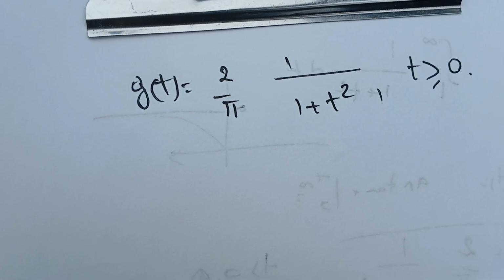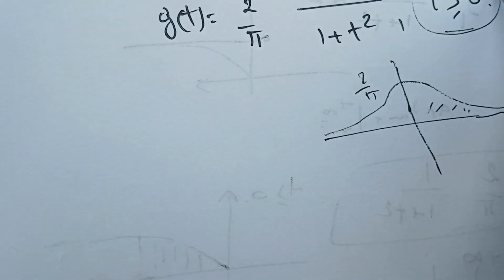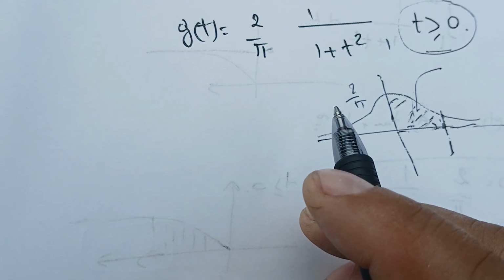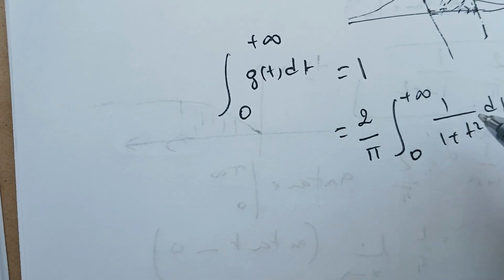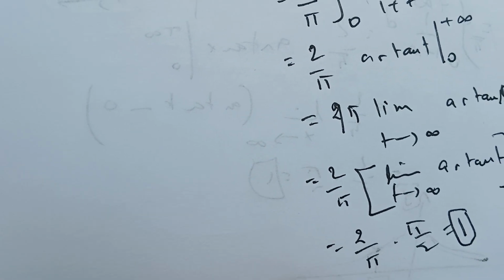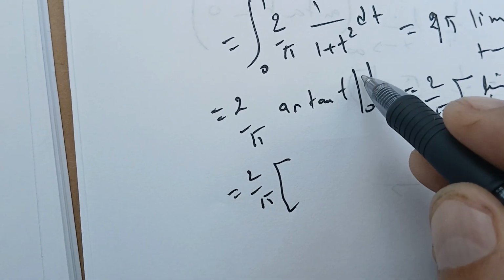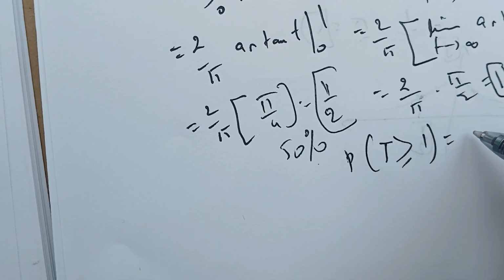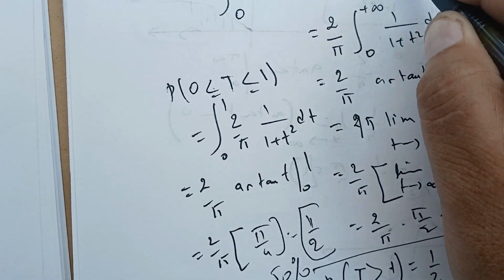the probability of waiting less than one hour for the bus using the pdf above.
Calculus plays a fundamental role in the analysis of random Behavior.

So, when we deal with the continuous random variables That values actually range over an interval of real numbers.

And we need to have the probability density functions. That means that the probability that that some X lies between A and B is found by integrating F from A to B.

According to the frequency interpretation of probability. This number can be interpreted as the expected value expected time that will wait to get something if we are using a model for the waiting time for our random variable.

Some phenomenons such  as waiting time and Equipment failure times are modelled by exponentially decreasing probability density function. We will find the form of such functions. We're also going to compute the average values of the density functions. And from there. We will see how we can model some waiting time and the average waiting time for the customer's score also. We're going to find the probability that a customer wait for the bus for an hour or  less than an hour. We are not going to use the normal distribution because the normal distribution is not good for our behavior. In this case. We can also Define the median and the waiting time and we can use the standard deviation for our case. We can compute all the values that we need in this case. This example is very important for teachers and for students looking to get deeply into the probability and statistics also analysis because we want to use some calculus in our study here.